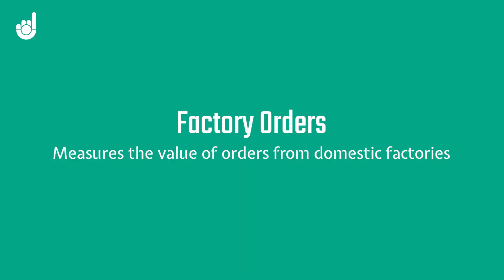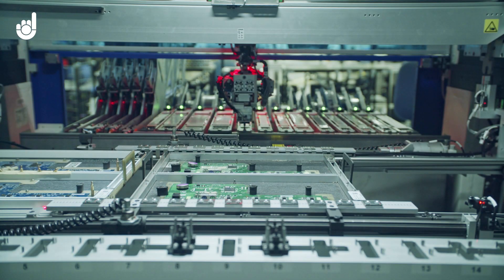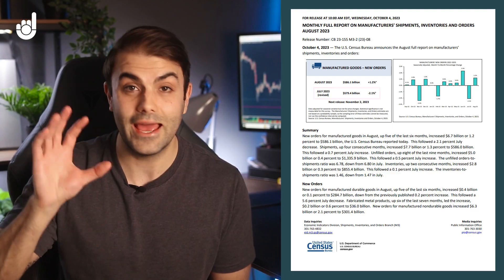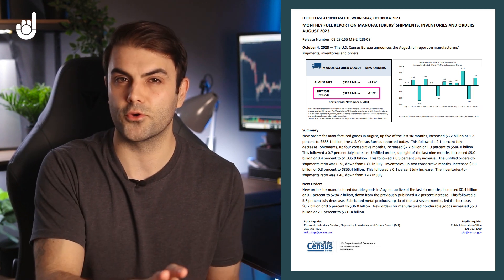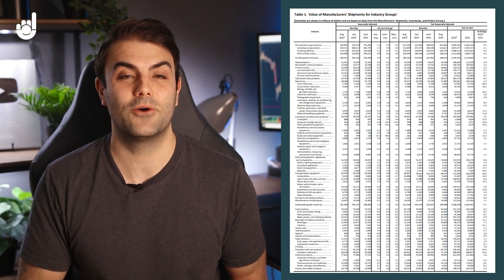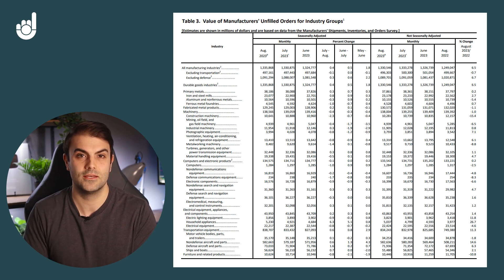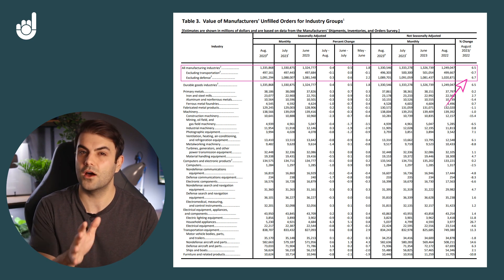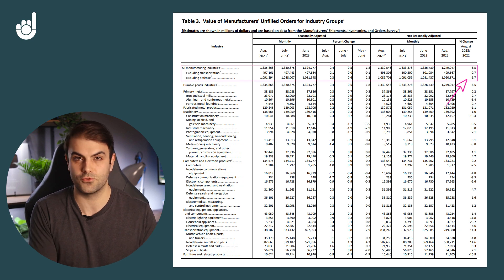What Is Factory Orders Data? | Economic Data Explained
Factory orders data measures the total value of new orders received by manufacturers for both durable and non-durable goods. This data shows the demand for goods produced in a country's factories and can be an indicator of the health of the manufacturing sector. An increase in factory orders can signal economic expansion and growing consumer and business confidence, while a decrease may suggest a contraction or declining confidence. It's usually overshadowed by the Durable Goods Orders data that comes in before it.